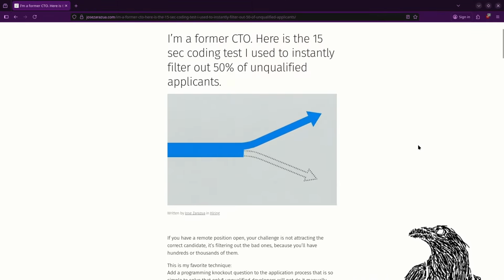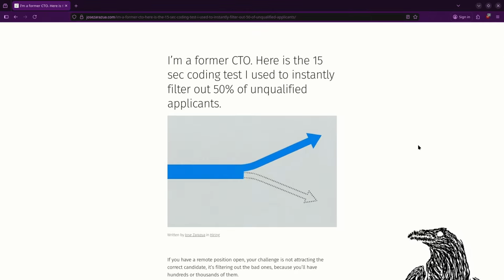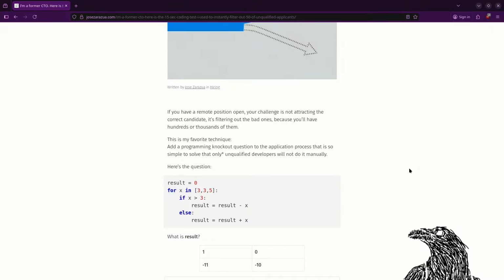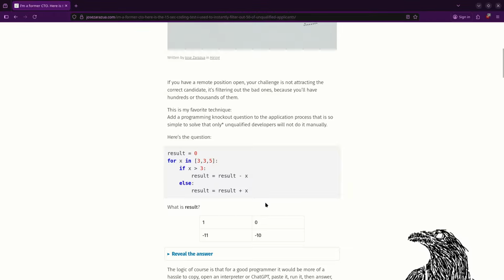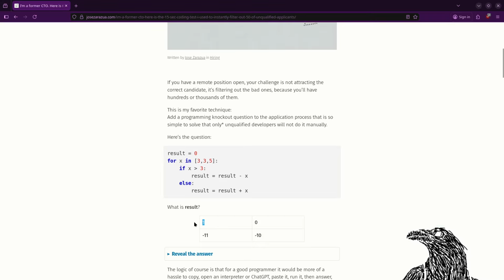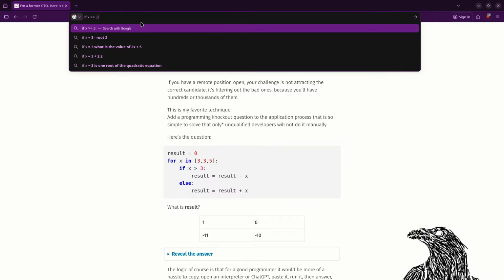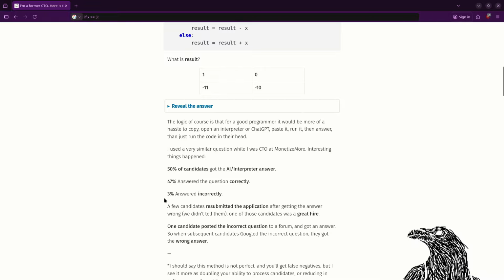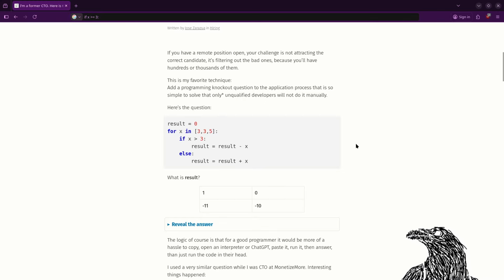A Simple but effective coding question exposes AI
Reviewing an interesting coding interview question from a former CTO’s blog and why it’s surprisingly effective at filtering out unqualified applicants.